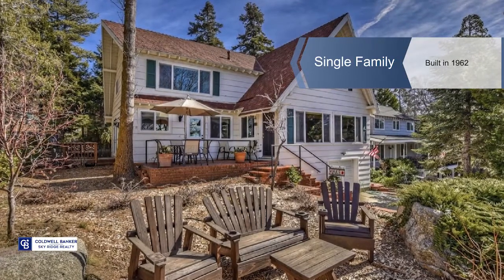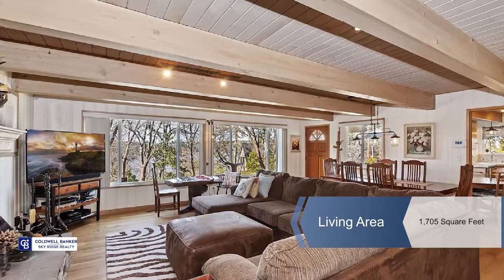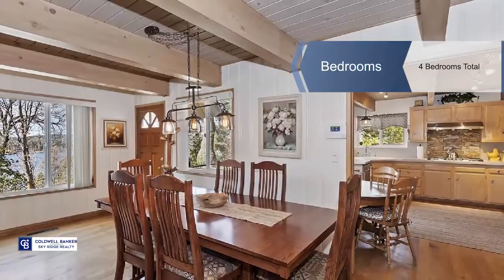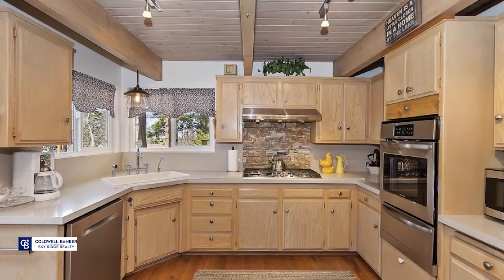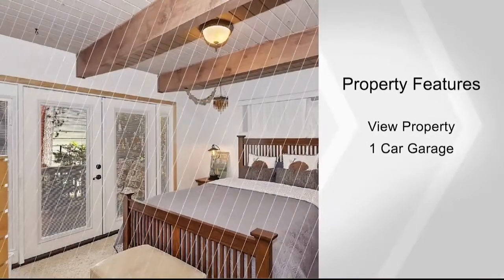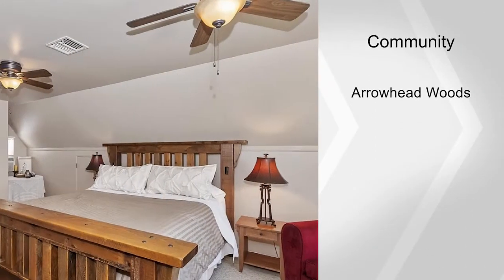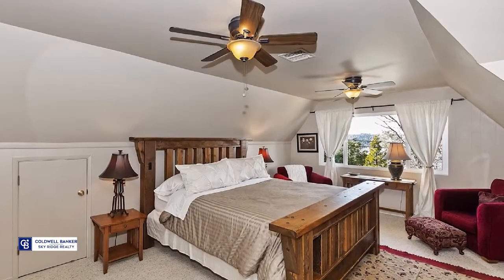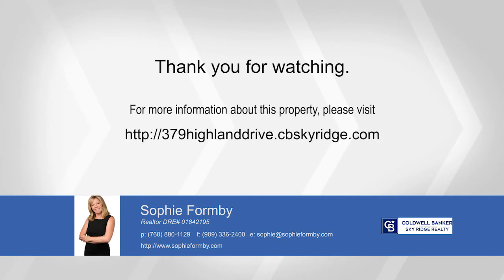379 Highland Drive, Lake Arrowhead, CA 92352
Cozy, but spacious cottage style home within walking distance to the lake, in the prestigious  area of the Palisades in Lake Arrowhead.  Easy access to front door, with level parking from the paved and maintained road. Open floor plan with large living area, with roaring log fire. Perfect for family evenings, playing games and eating around large dining room table.   Remodelled kitchen with breakfast nook and exterior door to deck, making it ideal for entertaining.  One good size bedroom on main level, with French doors opening onto a private deck.  Full bathroom on main level.  Upper level has master bedroom with filtered lake view, 2 further bedrooms and 3/4 bathroom. Backyard is fully fenced with deck, making it ideal area to sit back and relax.  Potential mud room. Home has filtered lake views in the summer and a very good lake view in the winter.